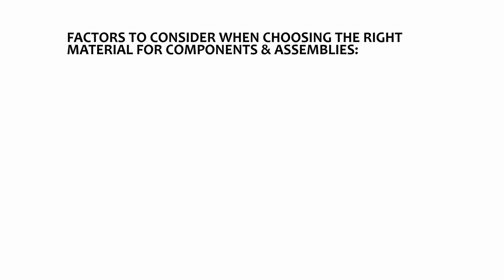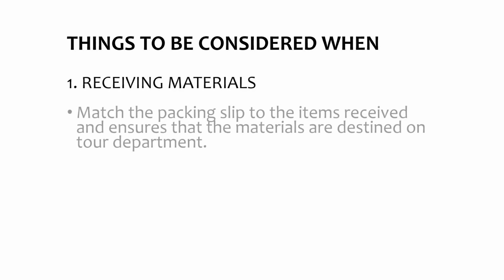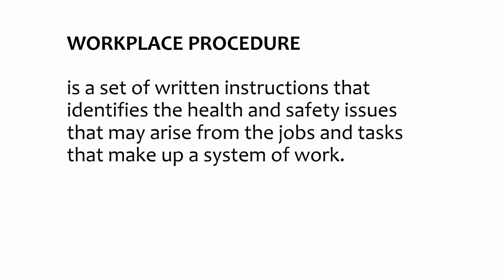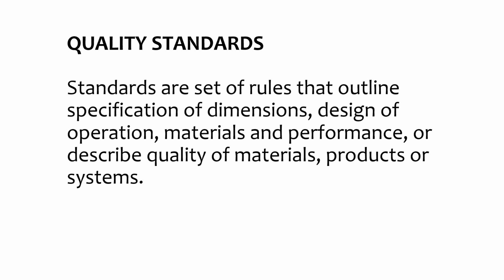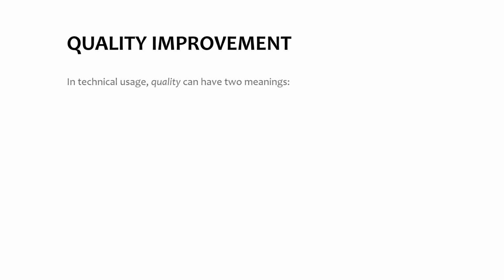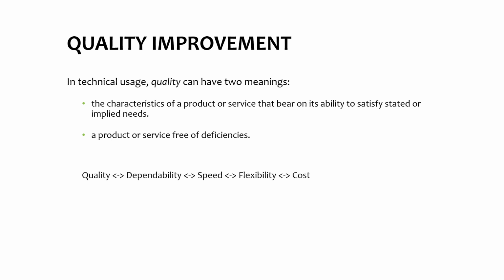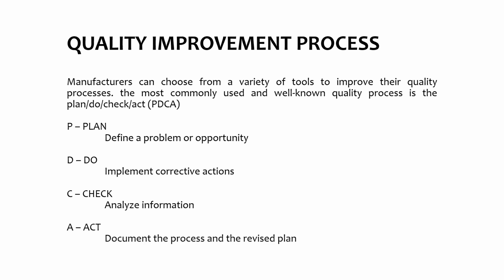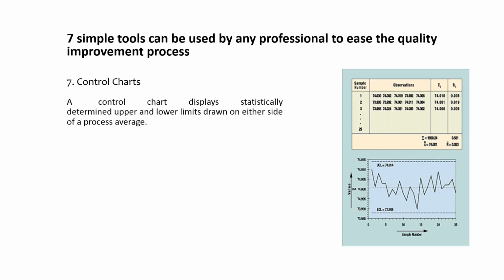Applying Quality Standards | Computer Systems Servicing NCII